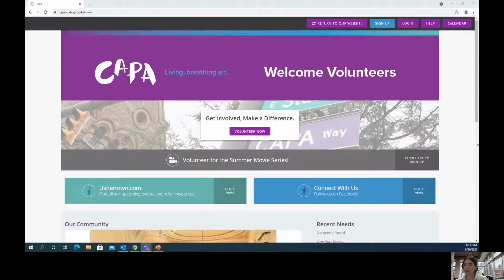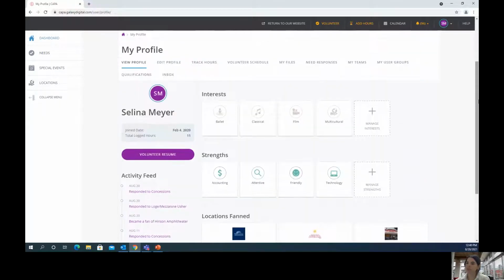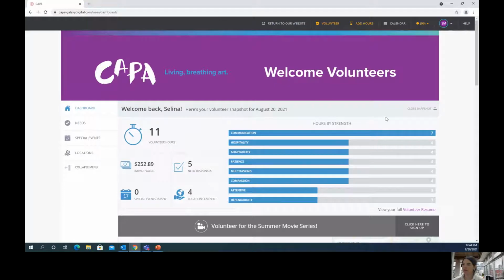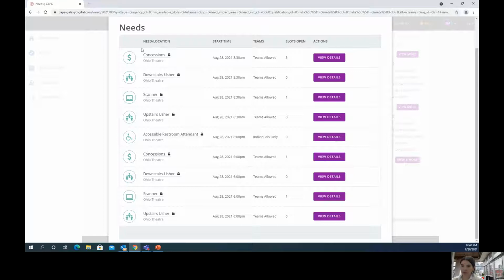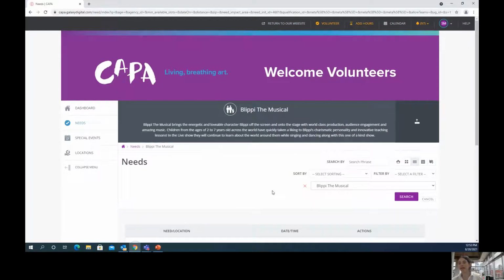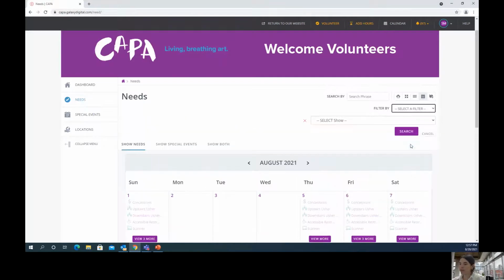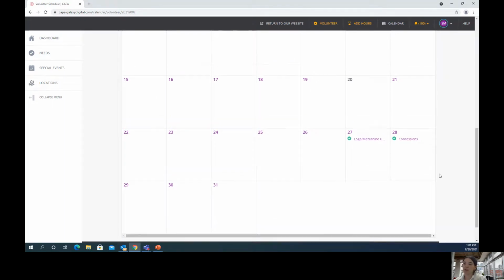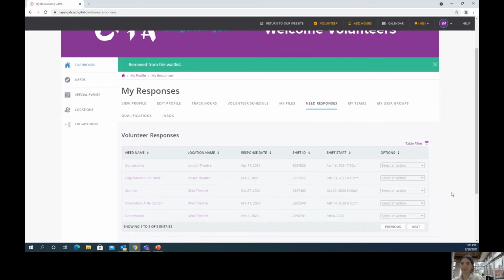Full Tutorial (Desktop)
Take a walk through our new scheduling system, Galaxy Digital! We'll show you how to view and edit your profile, and sign up, waitlist and cancel events.